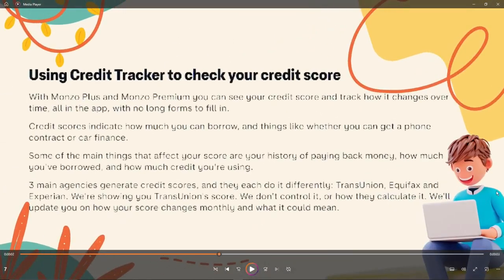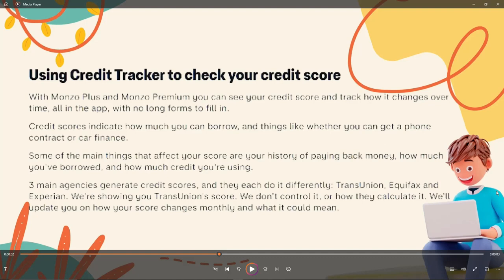How To Check Credit Score On Monzo | Quick Method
In this video I am going to give you a tutorial on the topic: How To Check Credit Score On Monzo | Quick Method. I will explain it in a easy and fast way.

🔍 Curious about your credit score on Monzo? Join us in this quick and straightforward tutorial as we guide you through the rapid method of checking your credit score! Whether you're a seasoned Monzo user or exploring your credit status for the first time, we've curated tips and strategies to help you effortlessly access and understand your credit score with ease. Let's dive into the world of Monzo and empower you with a quick and effective method to stay informed about your credit health! 🔄💳

In this comprehensive tutorial, you'll learn:
✅ The quick method for checking your credit score on Monzo
✅ Customization options for understanding your credit status
✅ Time-saving strategies for monitoring your credit seamlessly
✅ Tips for troubleshooting and ensuring a smooth credit check process

Let's empower each other on the journey to financial well-being! 💡🌐